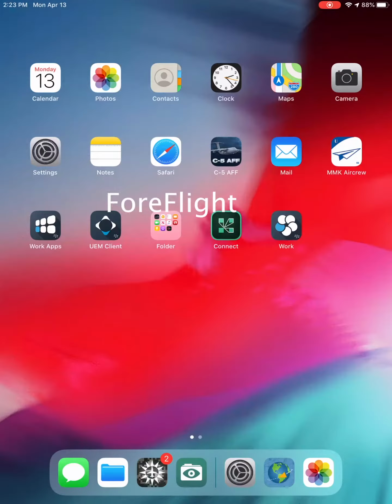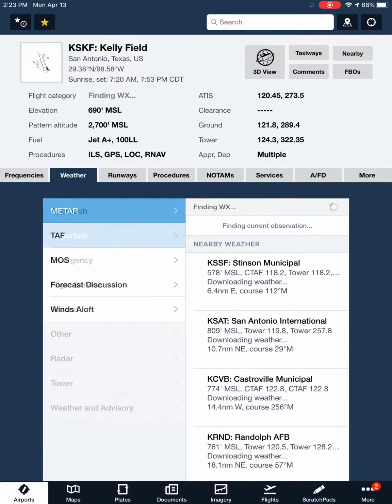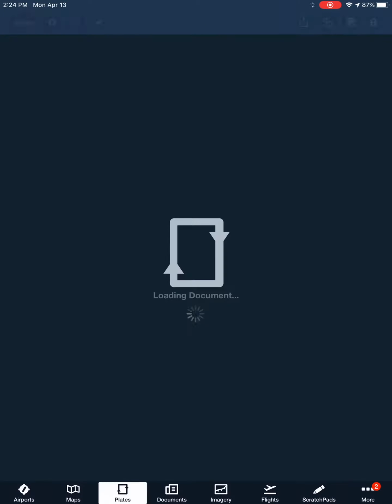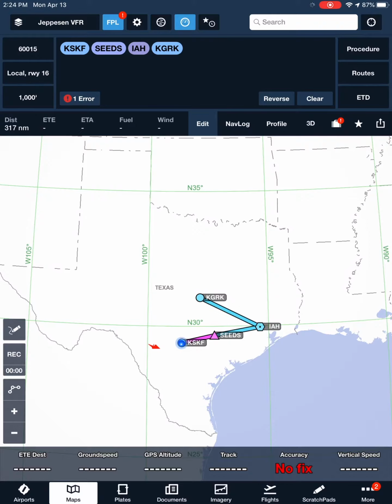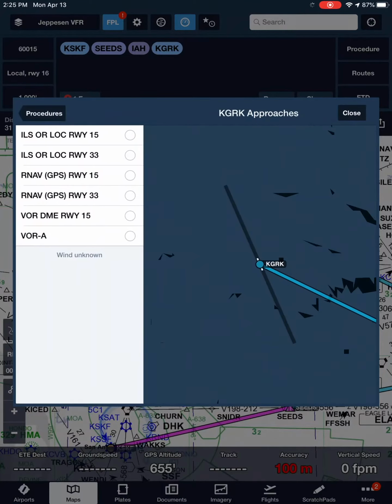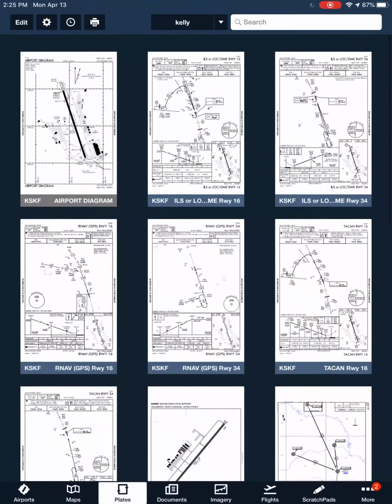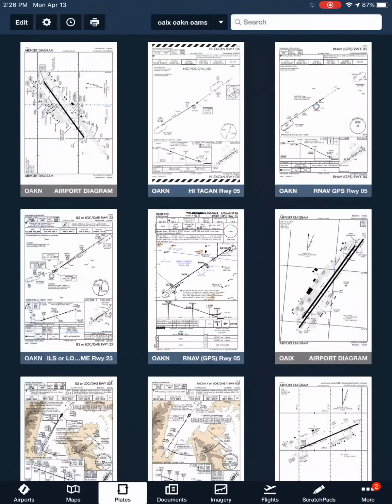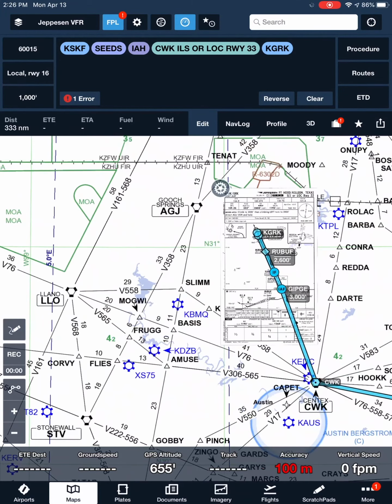EFB ForeFlight How To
Basic how-to use Foreflight on your EFB (MDM only)